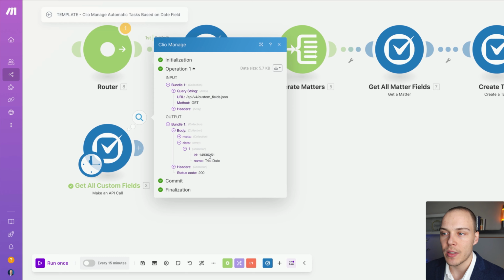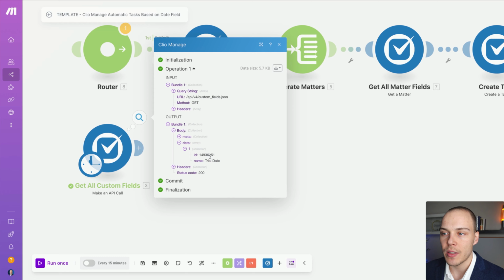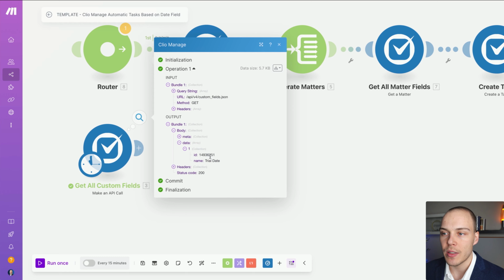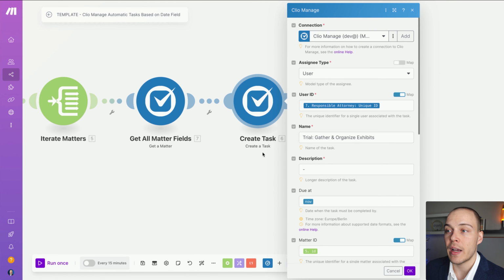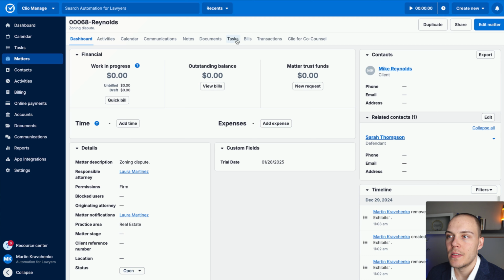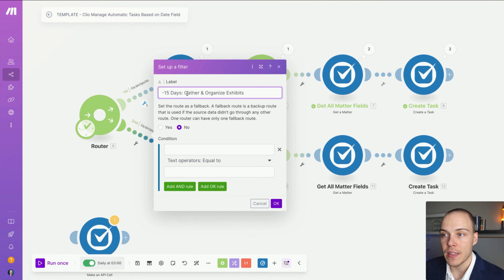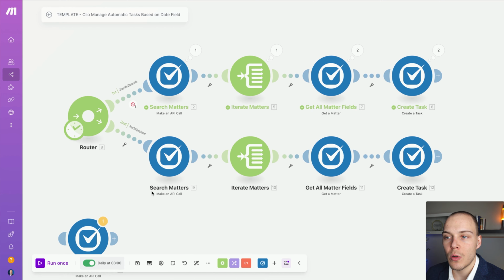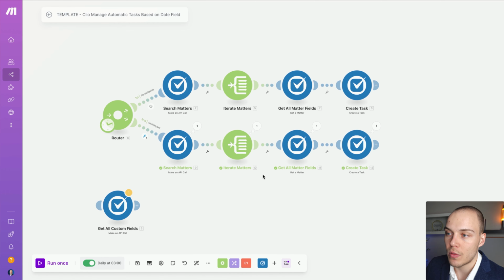Creating Dynamic Task Schedules in Clio Manage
Automate Task Creation Based on Key Case Dates in Clio Manage using this Make.com template you can get by joining my Legal Tech Community (exclusively only for law firm owners and managers)

Want to learn how the right operational and technical systems can help grow your law firm?

Does your law firm struggle with managing tasks around critical case dates?

In this tutorial, I'll show you how to set up a powerful automation in Clio Manage and Make.com that automatically creates tasks based on key dates in your matters, such as trial dates, filing deadlines, and discovery timelines.

This automation will dynamically schedule tasks for your team based on these dates, and update them automatically if the dates change - eliminating manual tracking and reducing the risk of missed deadlines.

This automation solution that can:
✅ Automatically create tasks at specific intervals before key dates
✅ Dynamically assign work to responsible attorneys or team members
✅ Customize task descriptions, priorities, and due dates
✅ Handle different practice areas with flexible rule sets
✅ Update task schedules automatically when dates change

🔧 What you'll learn:
- How to set up custom date fields in Clio Manage
- Creating a Make.com automation that monitors upcoming dates
- Dynamically assigning tasks to the right team members
- Creating multiple task sequences based on different triggers

Timestamps:
0:00 - Intro
0:58 - Automation Overview
02:25 - Setting up the Trial Dates
03:57 - Building the Make.com Automation
08:41 - Testing the Automation
10:43 - Adding Multiple Task Sequences
15:25 - Customizing for Different Practice Areas